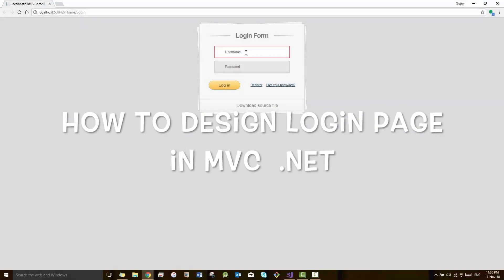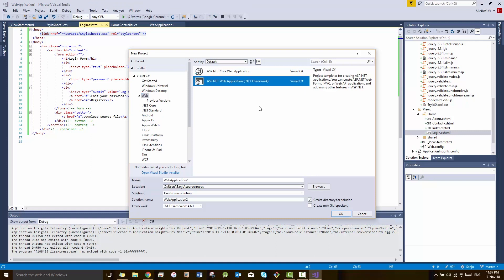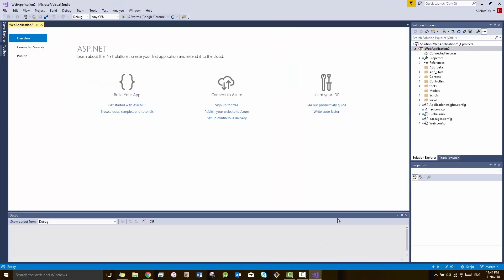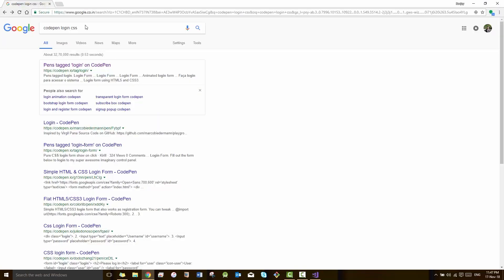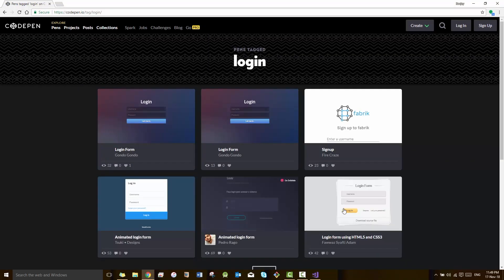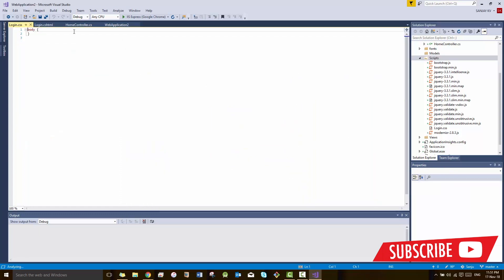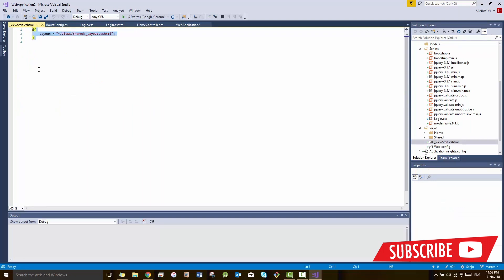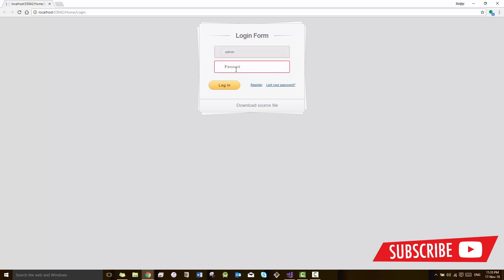How to Design a Login page in asp.net MVC 4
Keywords: Learn how to Create a Login Page in MVC .net ➡️

2. 📕 Get a copy of YouTube Secrets and $100 of exclusive free bonuses

 VIDEO GEAR, LIGHTING USED TO SHOOT THIS VIDEO:
SHOW NOTES, LINK, AND VIDEO GEAR
 Video Gear We Used for This Video:

 About This Video:
This is about developing “How to create Login Page using MVC”, If yes, then don’t forgot to spread a word about it.